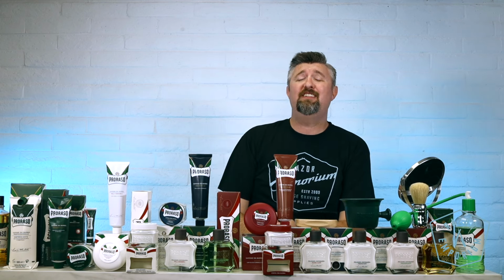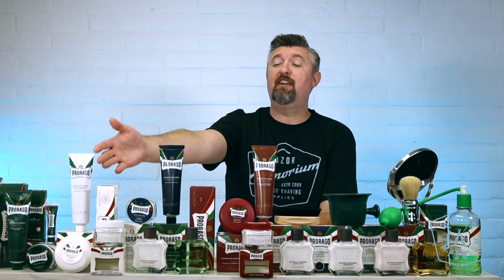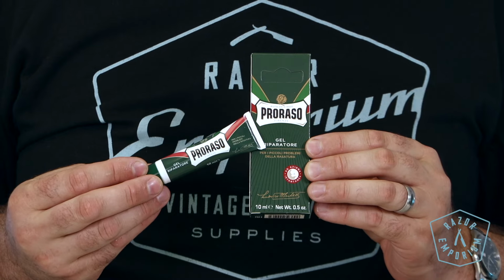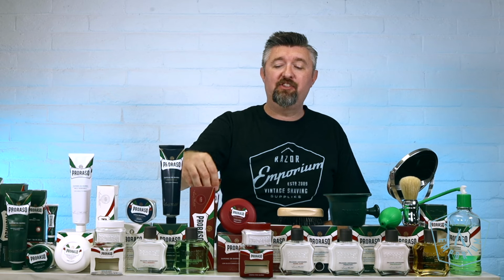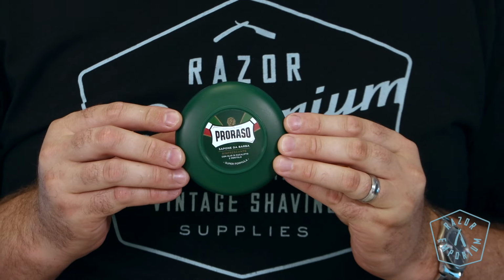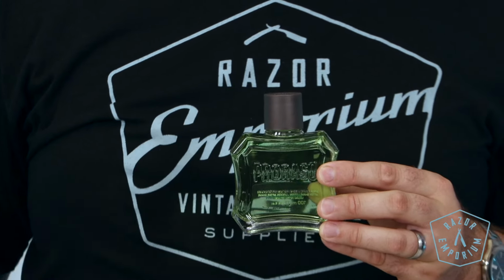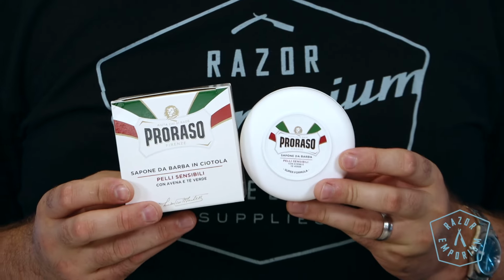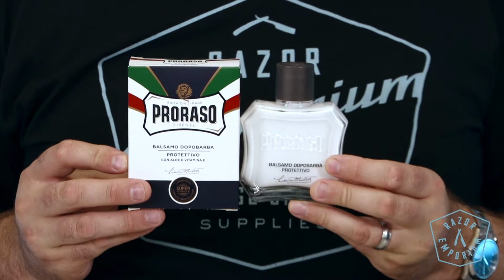Why Every Beginner Should Start with Proraso: Wet Shaving Product Spotlight